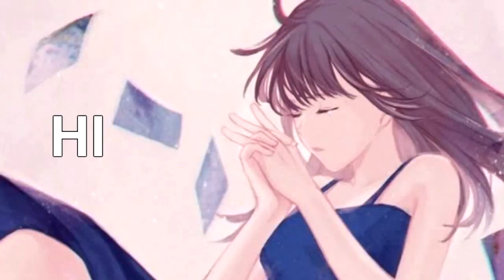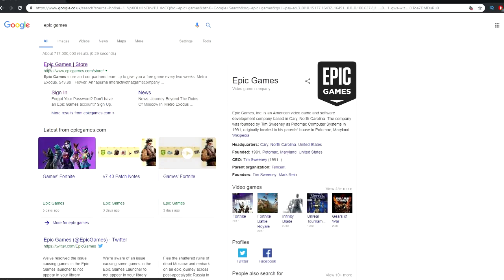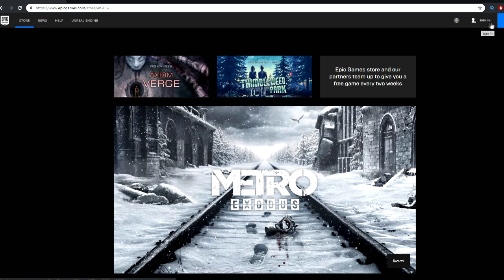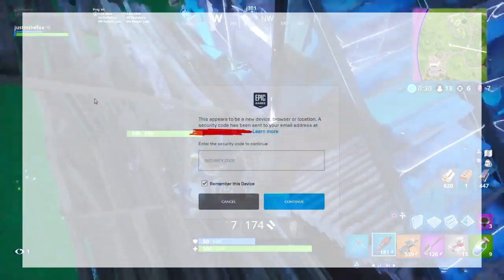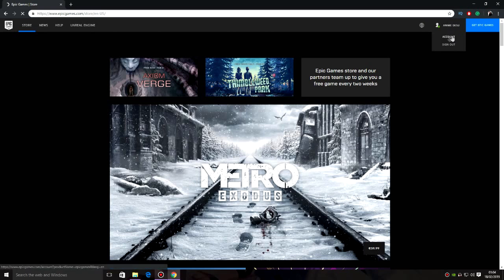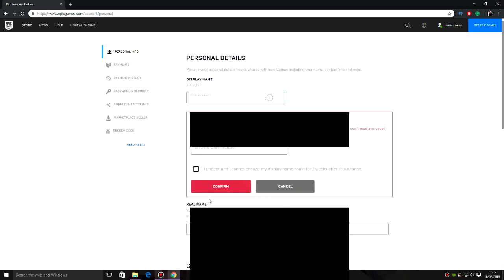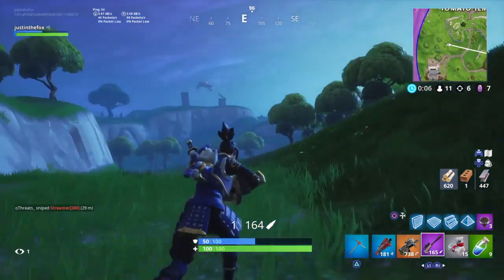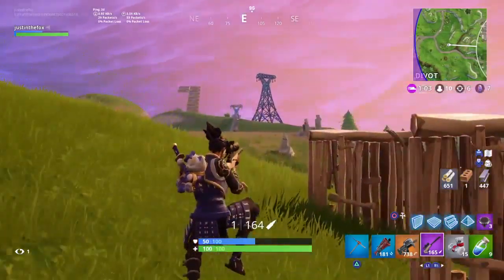How to Change your Epic Games Email / Fortnite Email - New Method (2019)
New Way to Change your Epic Games Email or Fortnite Email, through Epic Games Support Service, Basically as you guys can see, this is an Easy way to change your Epic Games Email Address

clearmyhead_v6.mp4

heart emoji~